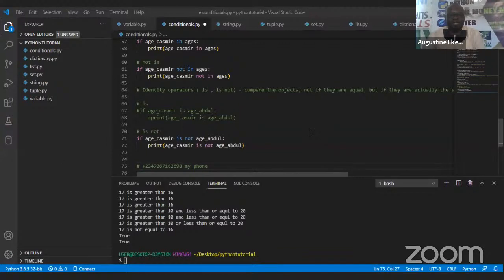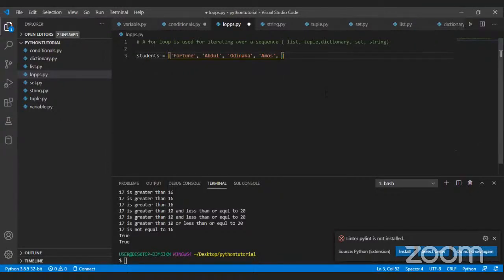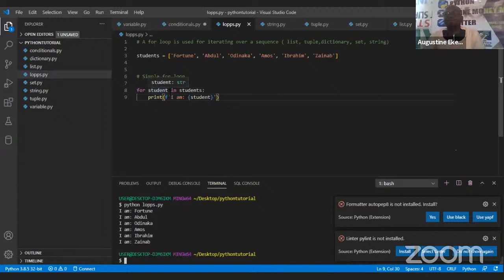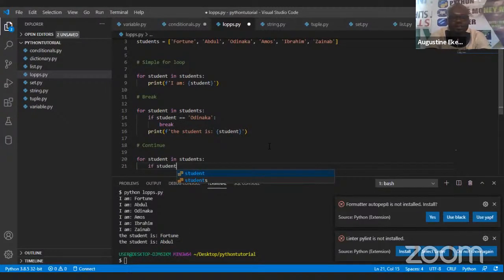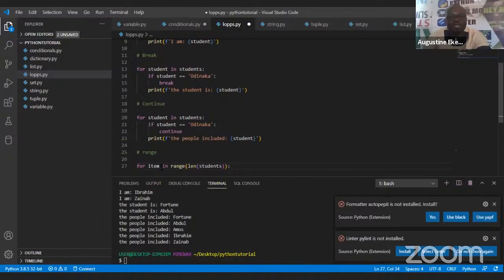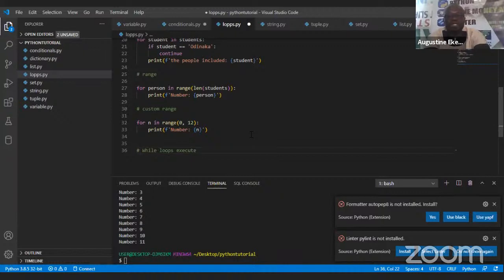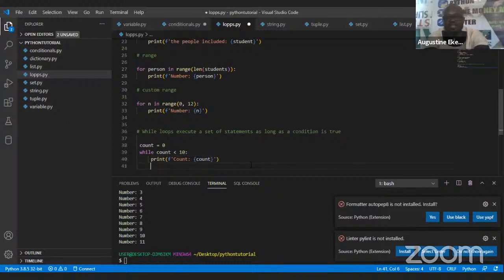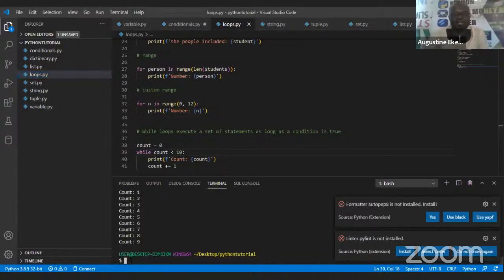Multistreaming with Restream.io